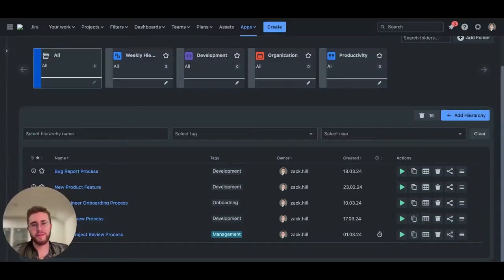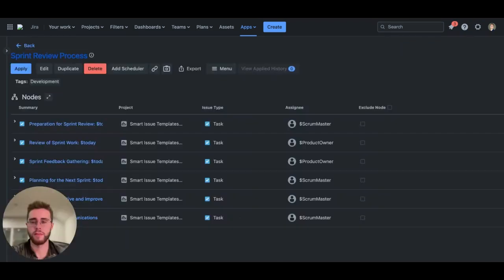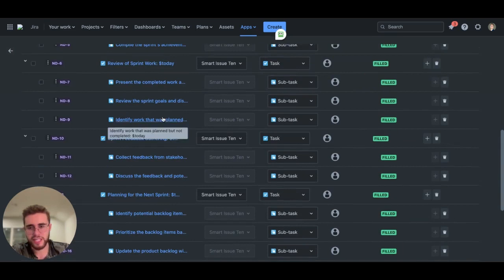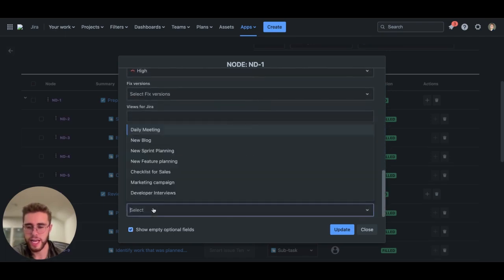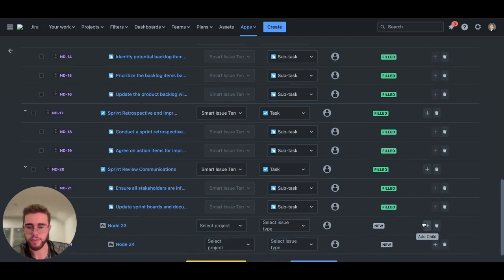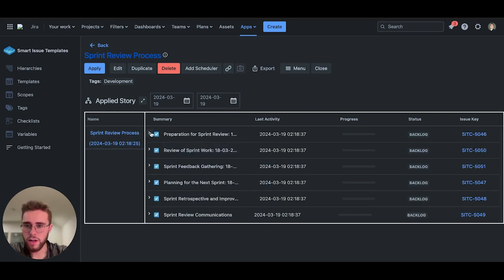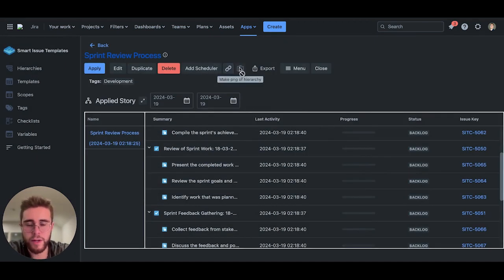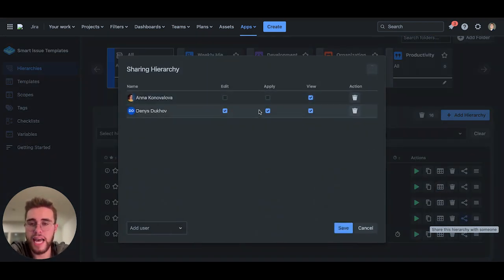How to Create a Sprint Review Process with Issue Templates for Jira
Ideal for Product Management, Software Development, and Quality Assurance, this approach to Sprint Review enhances agility and efficiency in industries like Software Development and SaaS.